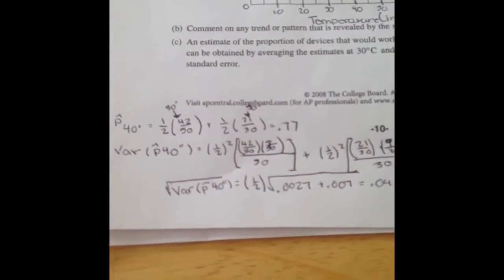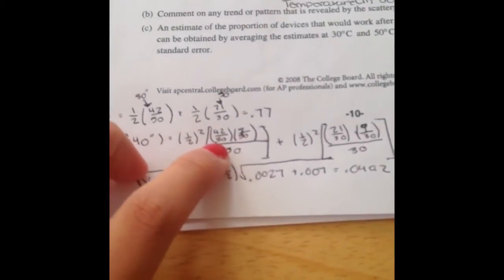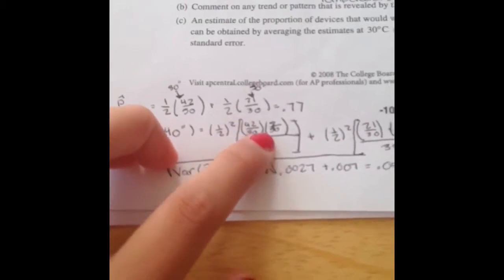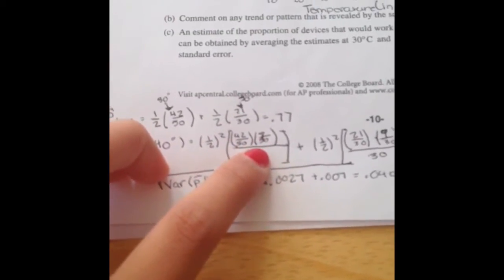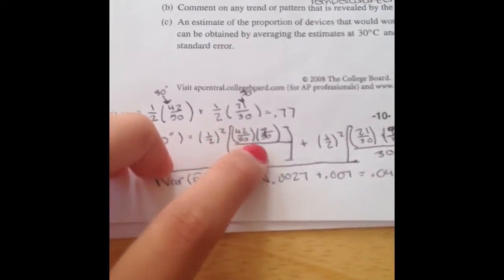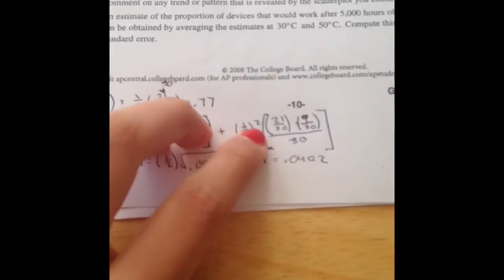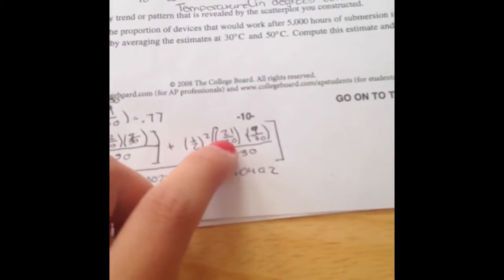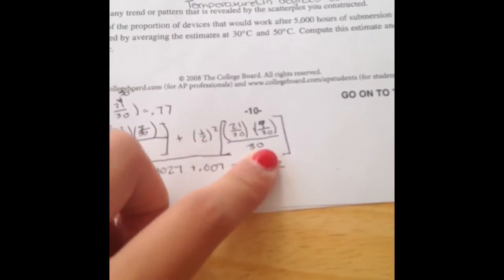Chapter 5 AP Question